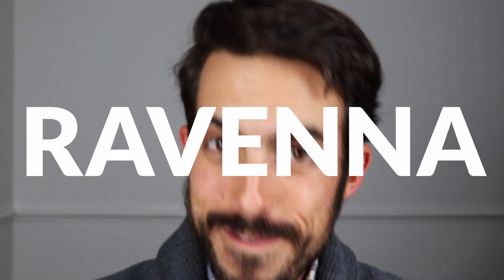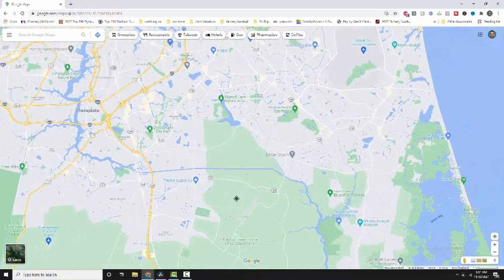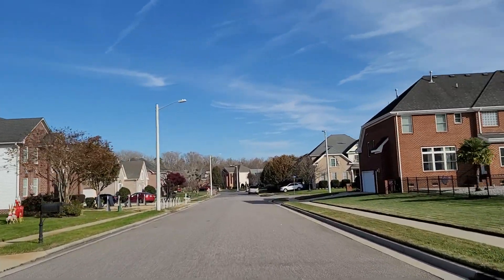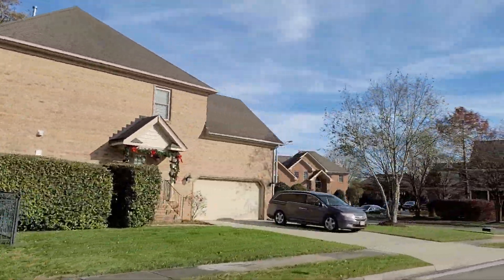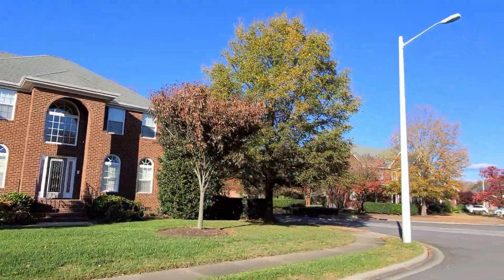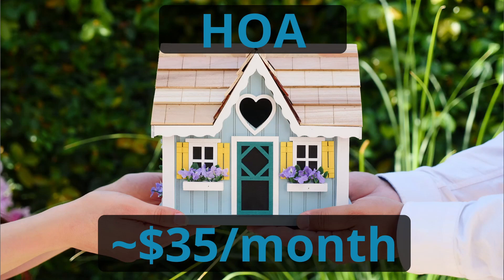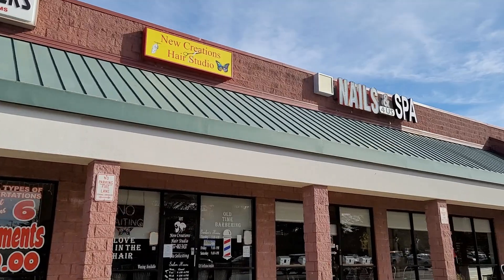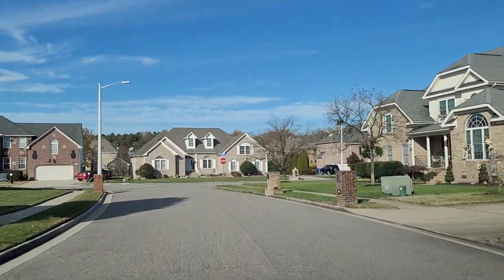Best Chesapeake Neighborhood In Hickory with Easiest Access to Virginia Beach - Ravenna!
This video is all about a specific neighborhood in Chesapeake named Ravenna. Nobody talks about this neighborhood but it has some awesome, sneaky good access to Virginia Beach that most of Chesapeake doesn't offer. It's also in Hickory High School district too, which is a big deal! I'll talk about the neighborhood, the real estate, and what it's like to live in Ravenna in Chesapeake (as well as the negatives, too)!